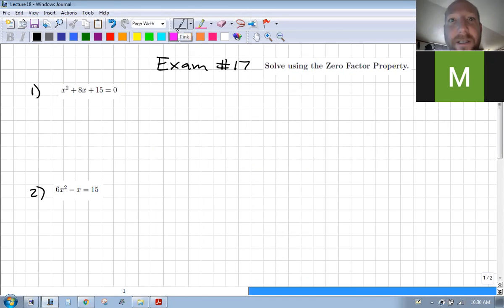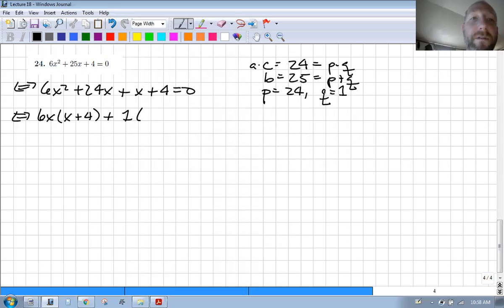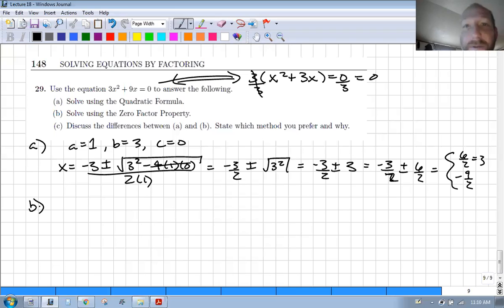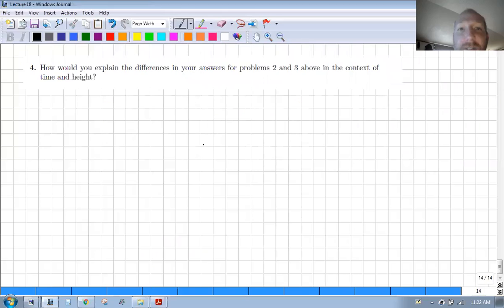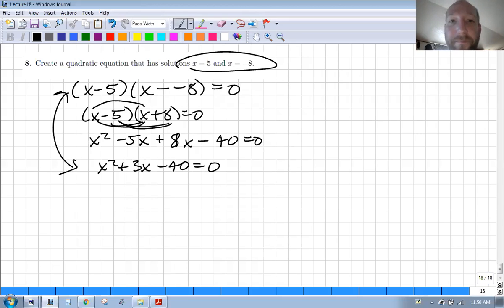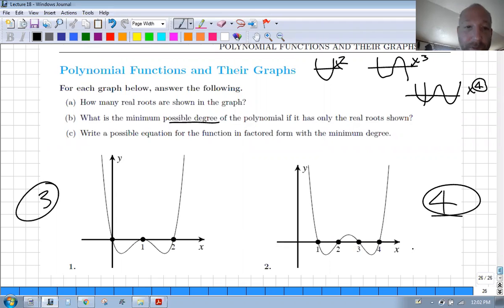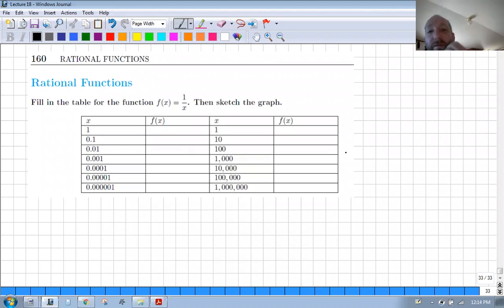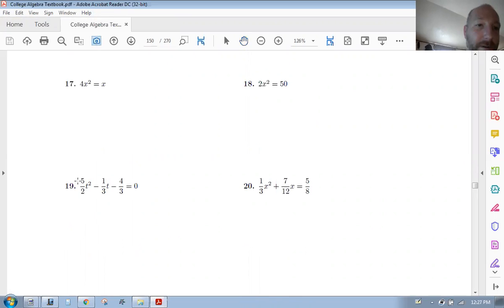1314 035 Lecture 18